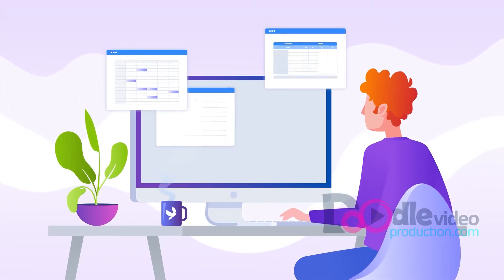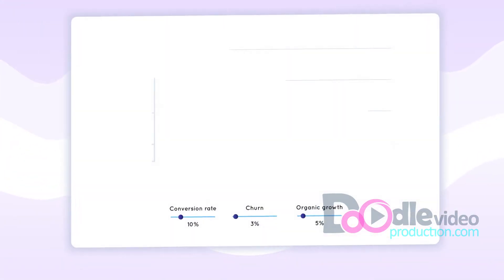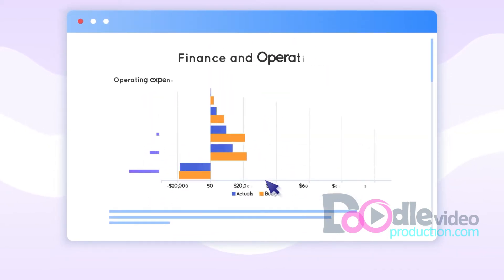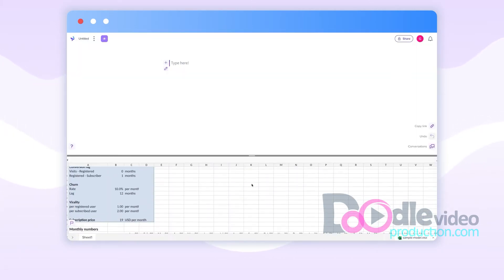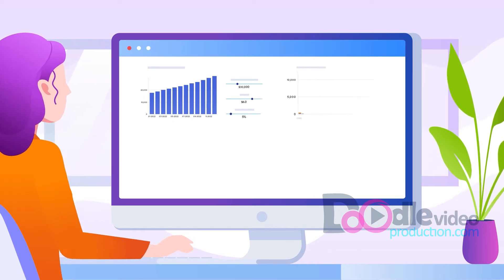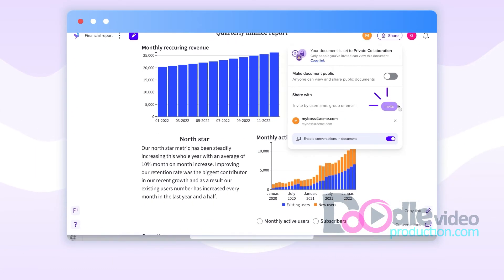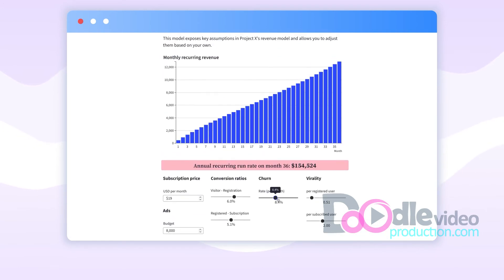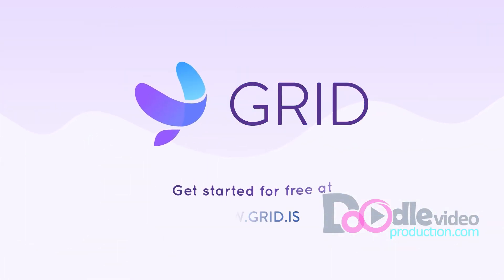GRID Explainer Video 1 | Doodle Video Production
want a similar video?

ABOUT CLIENT: GRID is a friendly data tool for fast-moving teams.